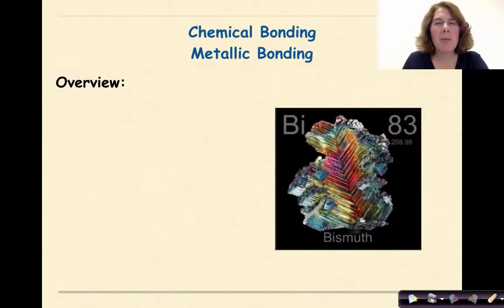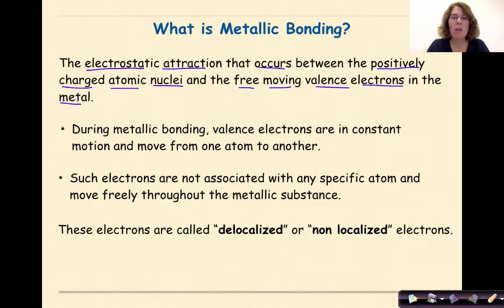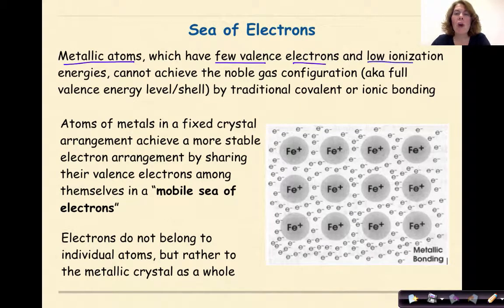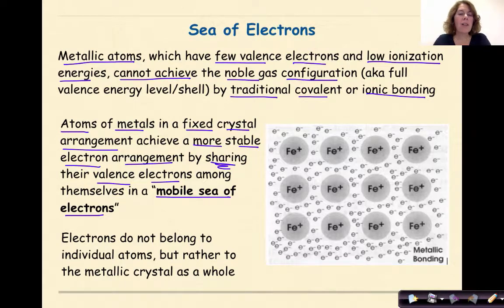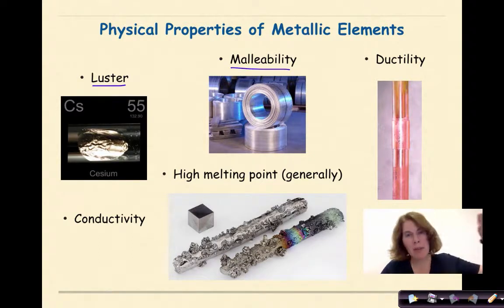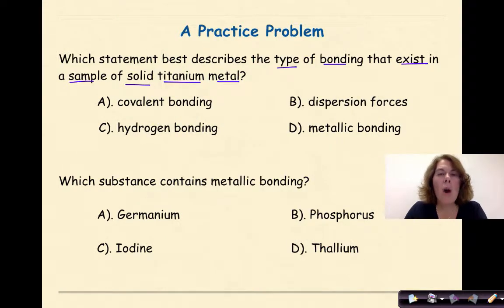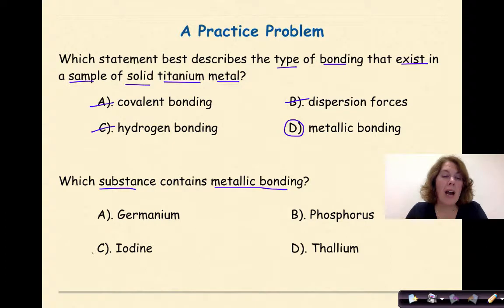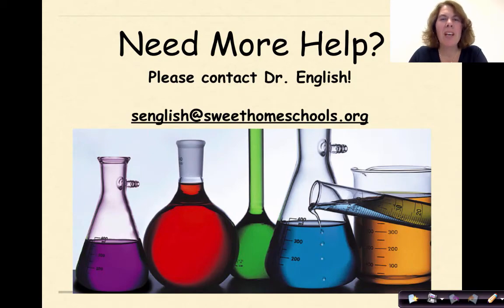Chemical Bonding part 6 Metallic Bonding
This tutorial provides a brief overview of metallic bonding and how it differs from ionic and covalent bonding. The term "sea of electrons" is used to make the concept of de-localized electrons more tangible. A number of examples are provided along with the physical properties of metallic elements